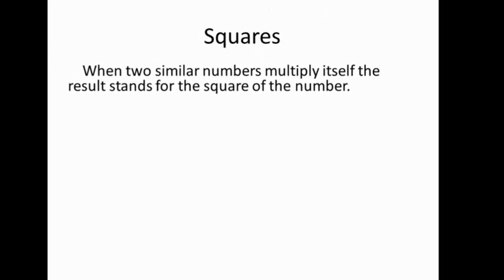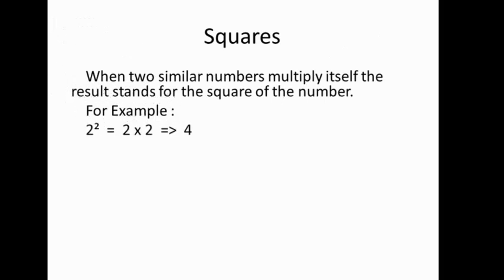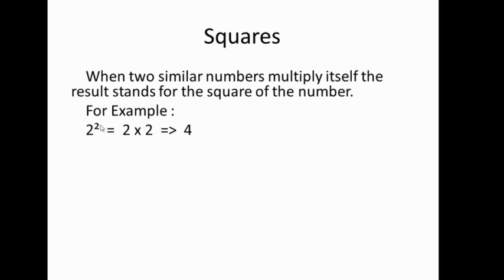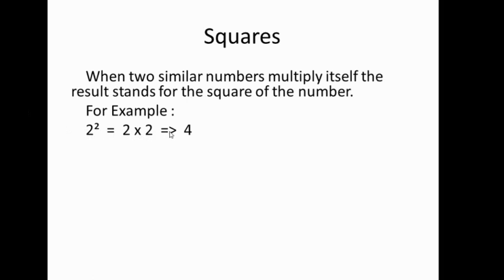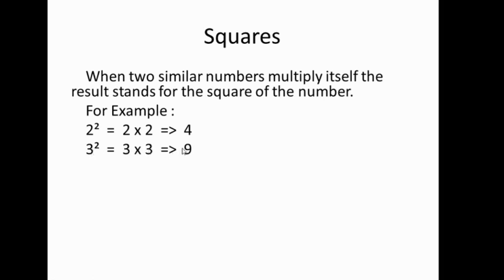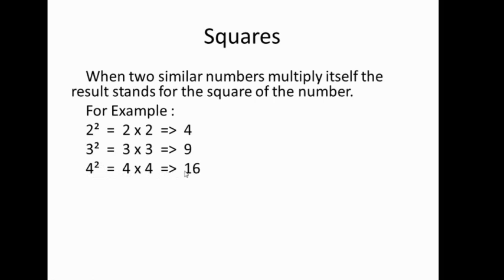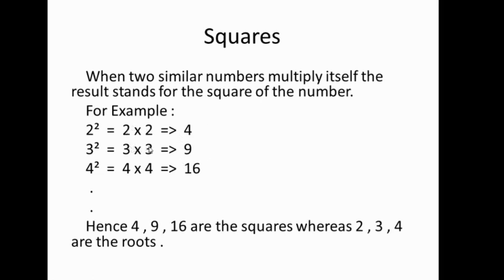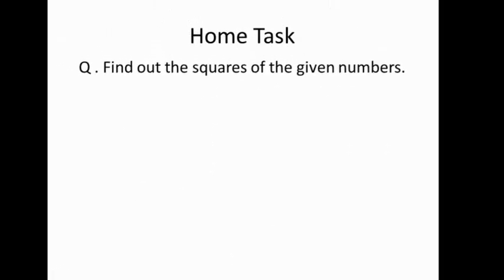Grade-6 Math Lesson 5 of 9 Topic Numbers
Ms Rabia Butt
Math